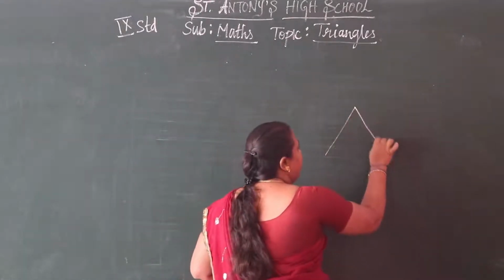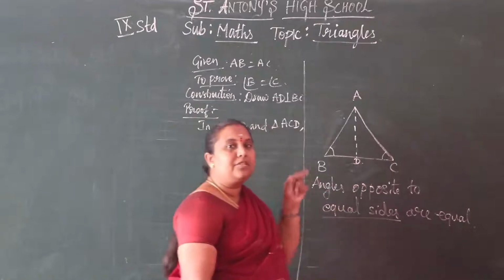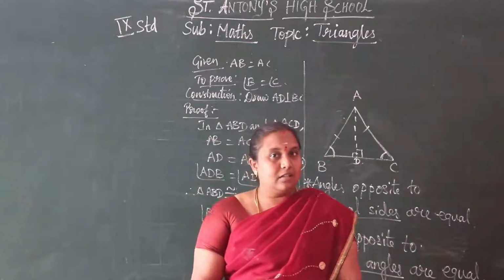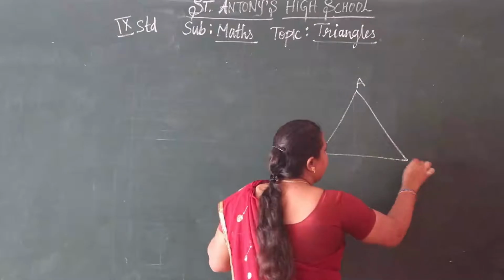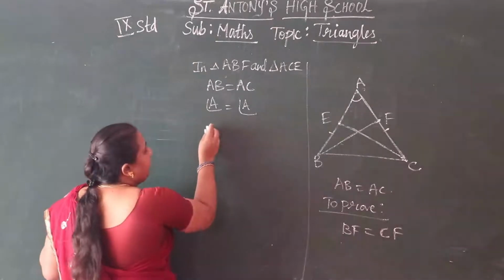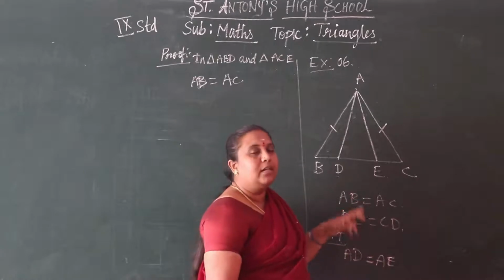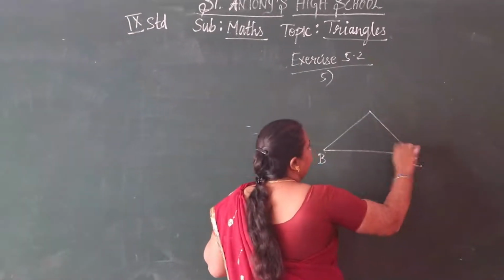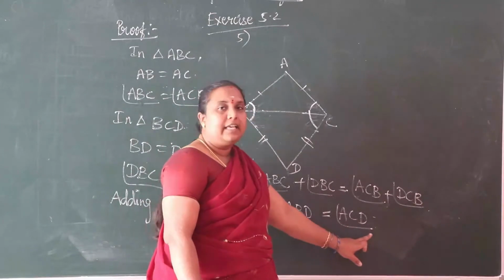IX Std Mathematics(Geometry) Video 02 Triangles Part 2